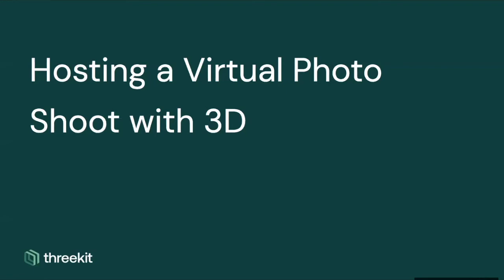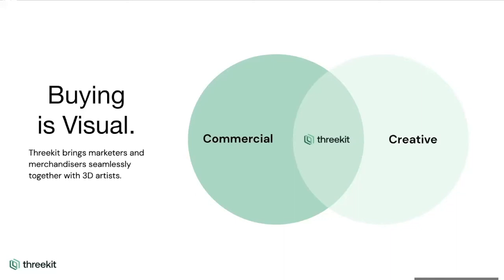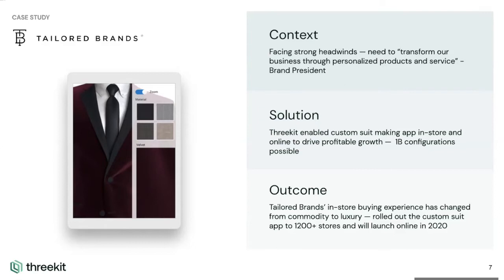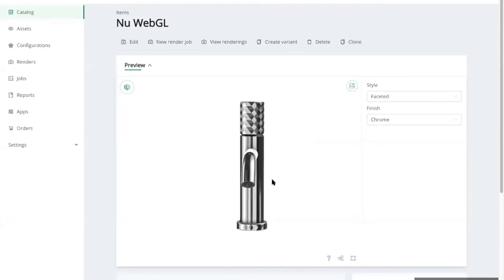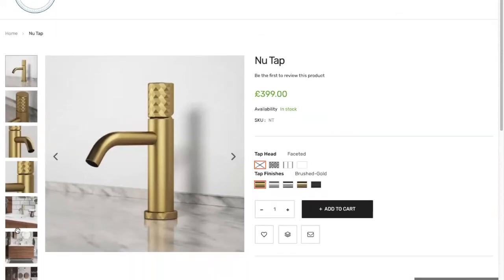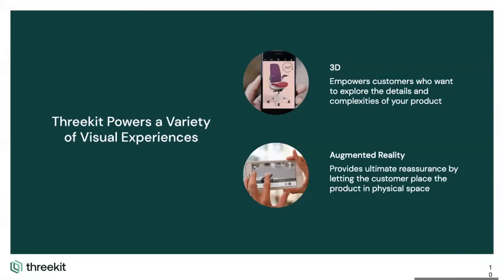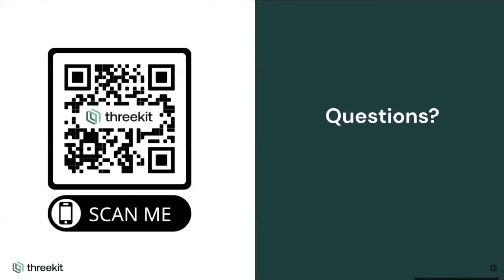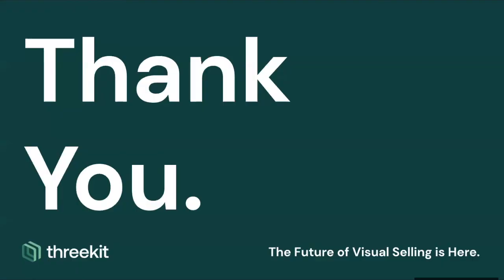Threekit Demo: Hosting a Virtual Photoshoot with 3D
Consumers want to be able to see what they are buying - especially when shopping online. But getting images of each product - and in each possible configuration - is nearly impossible for most companies.

Watch this demo to see how the Threekit virtual photographer creates thousands of virtual product images quickly, and for a fraction of the cost of traditional product photography.

Deliver leading-edge 3D experiences, no custom coding required. Allow users to easily view, spin, build and customize products to their specifications.

Online 3D configuration and augmented reality bring your products to life. Wow customers. Drive sales. Transform your business.